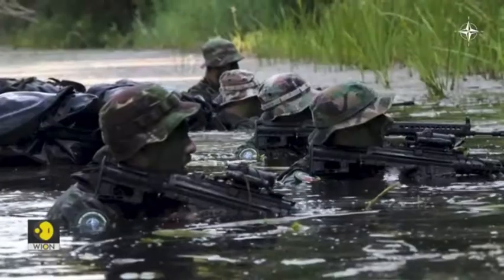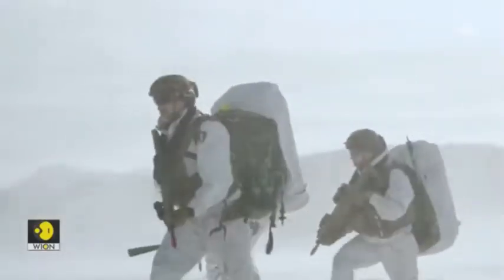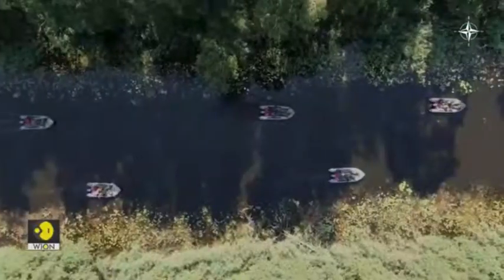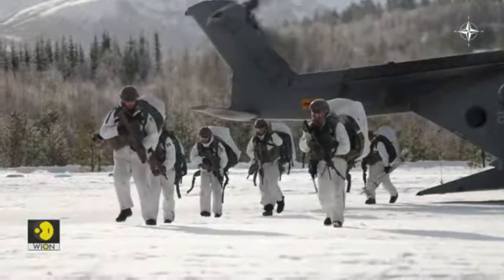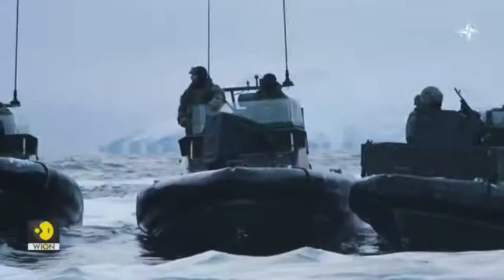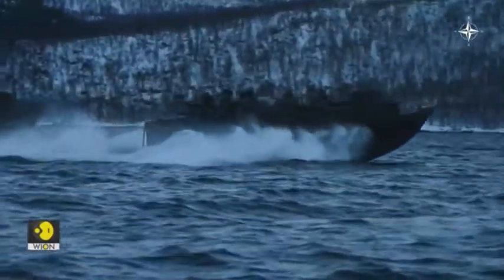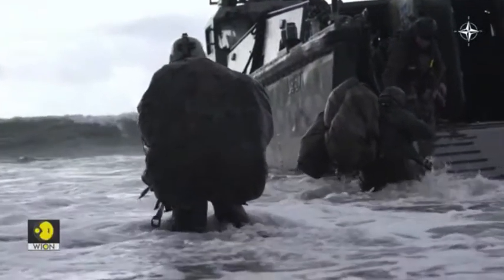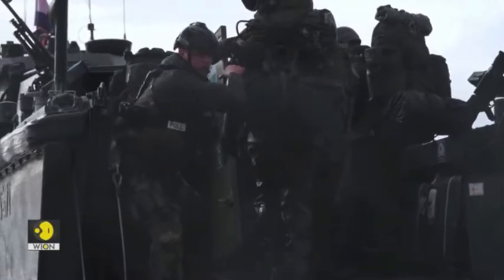NATO's Major Joint Military Training Drills for Marine Forces Live Update 202302270313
NATO's Marine Forces Joint Military Drills Actions Current Counter Acting South Afrika, China and Russia.